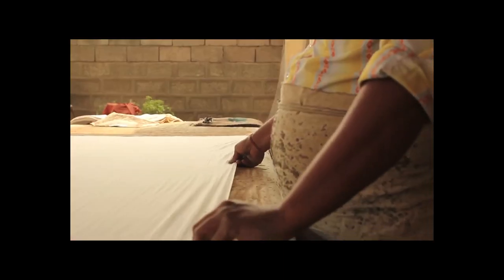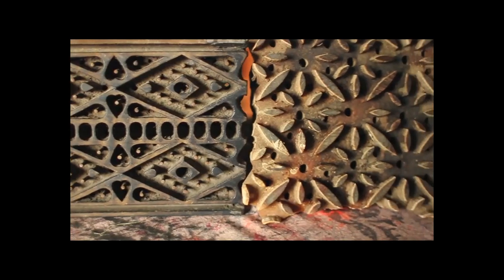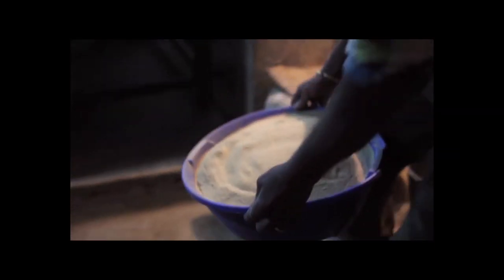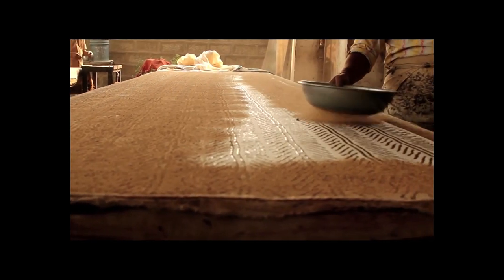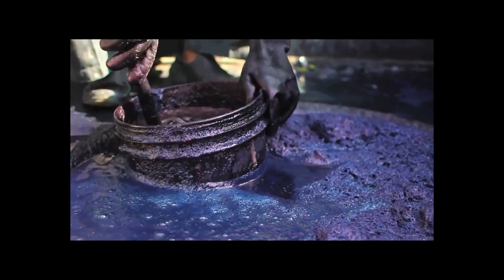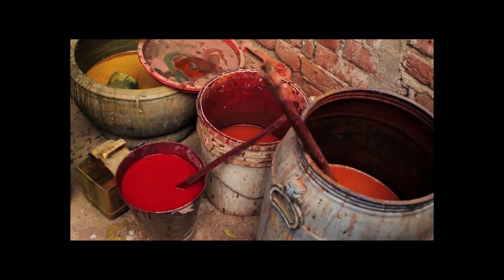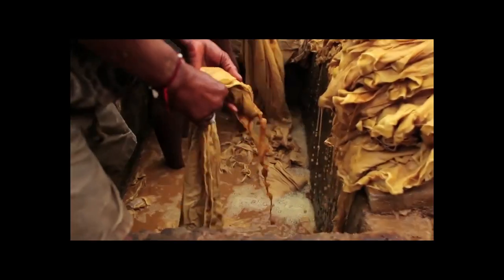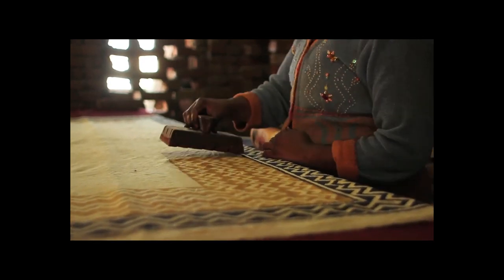Studio Bagru - Block Printing Process